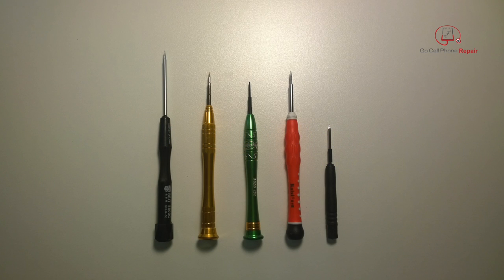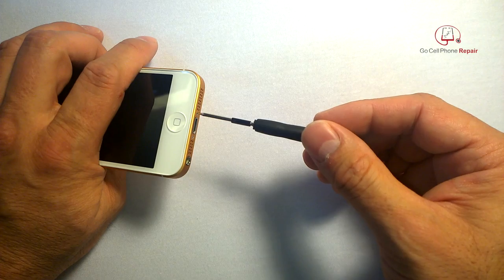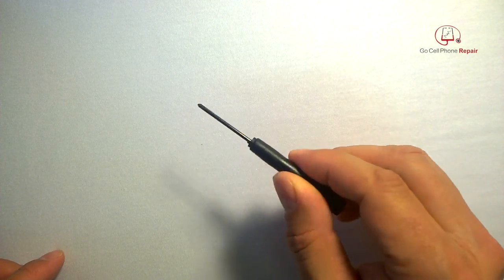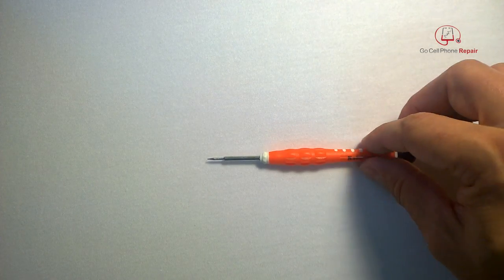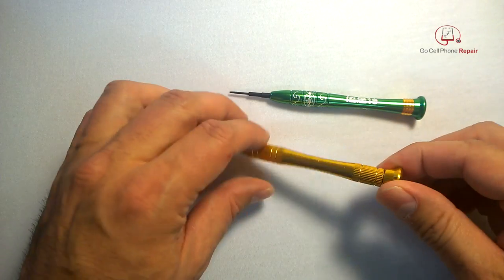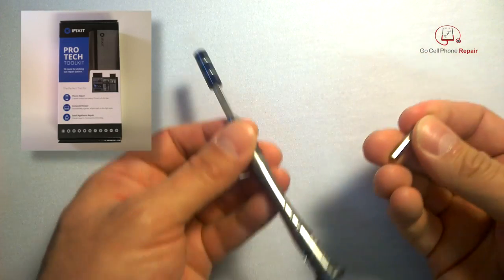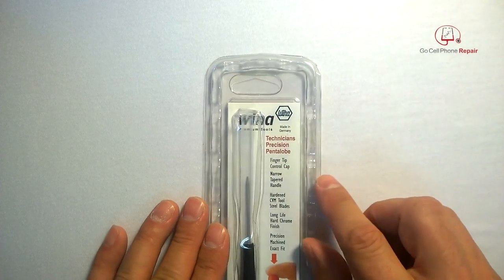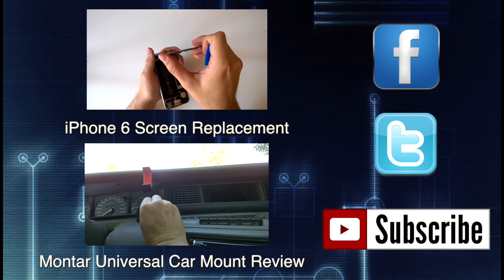What is a Pentalobe Screwdriver?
In this video we take a look at several different Pentalobe screwdrivers that are used for opening Apple products.